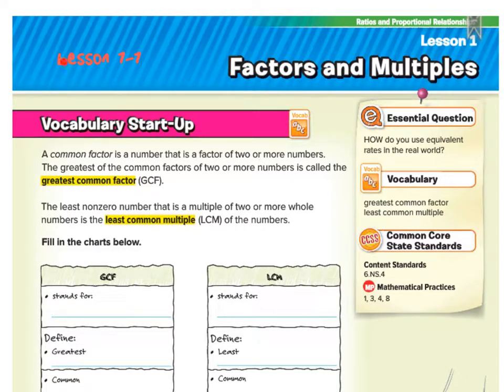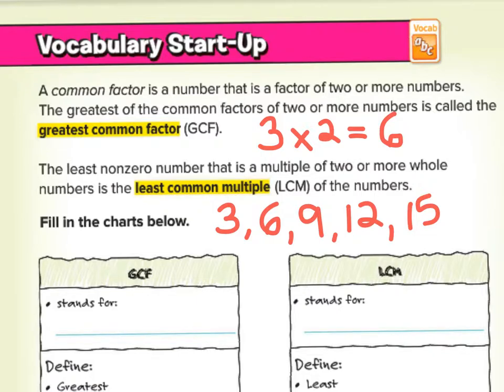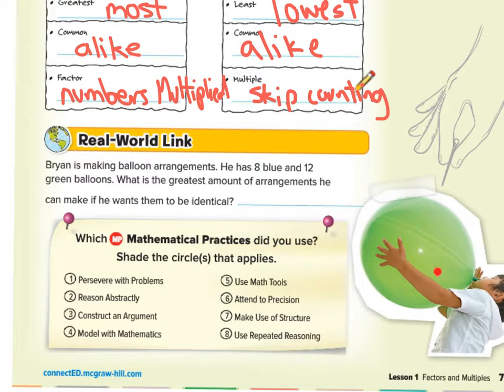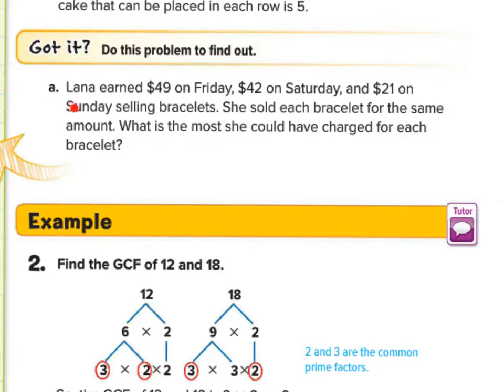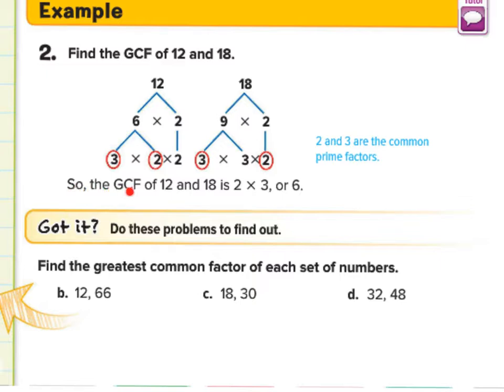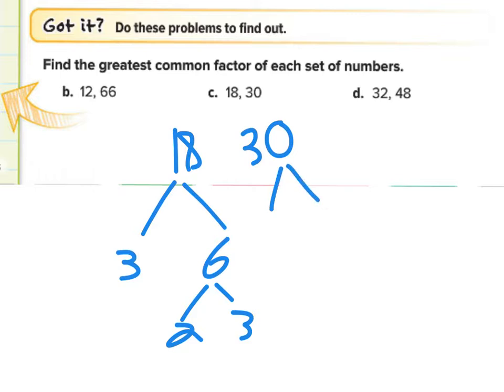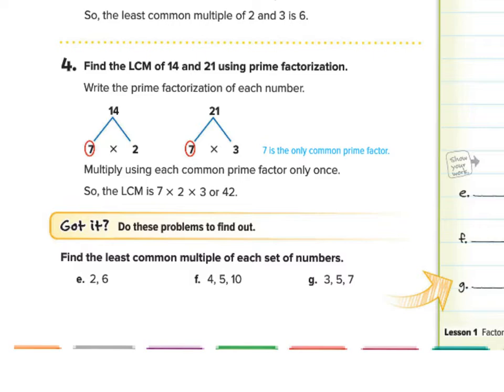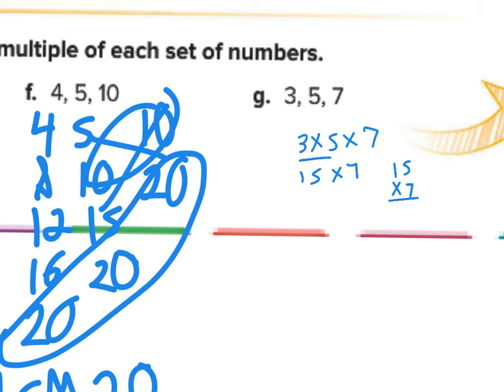Course 1: L.1-1 Factors and Multiples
How to solve for the GCF and the LCM